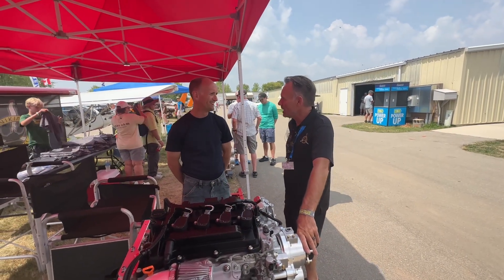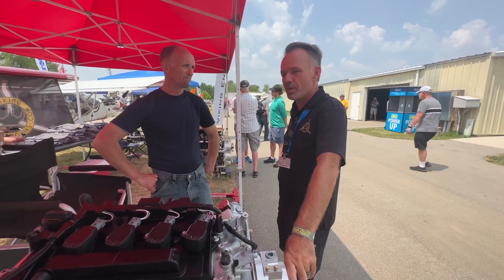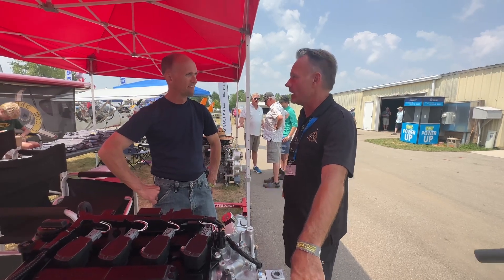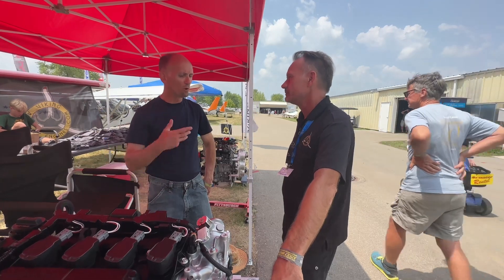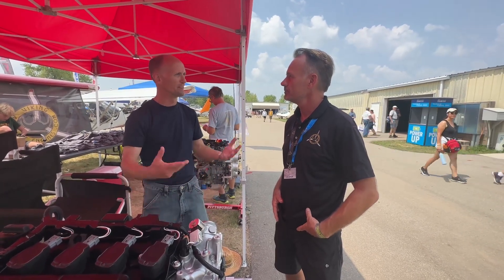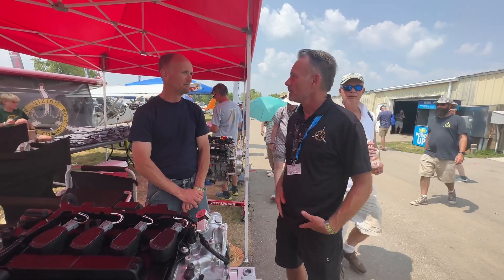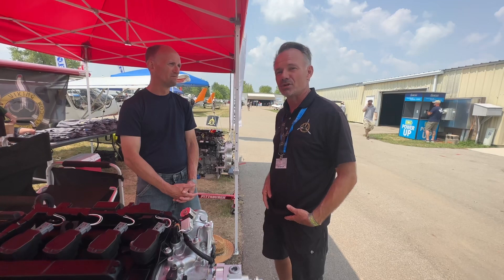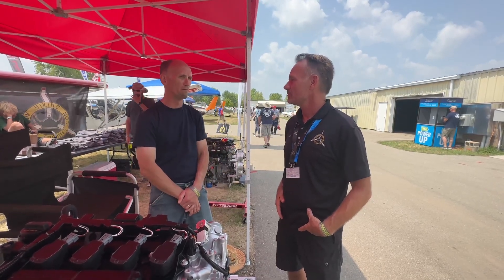Success of the First Viking 110 Engine and Jim & 700 hr Sonex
The first Viking Engine model was the Viking 110. It was a huge success for those that followed the required service bulletins for this early Viking Engine